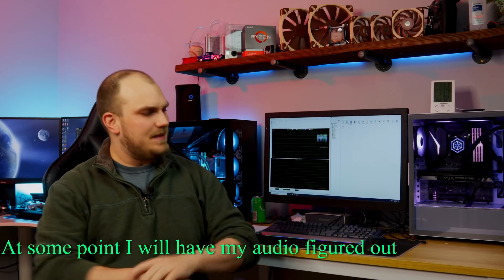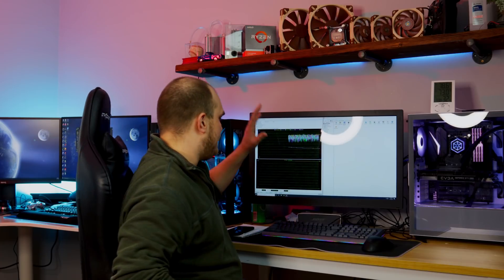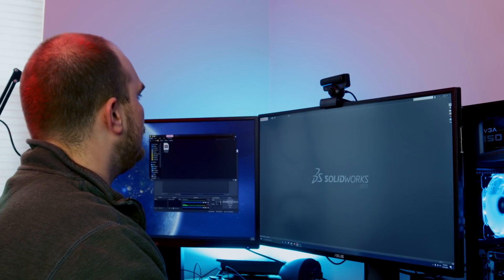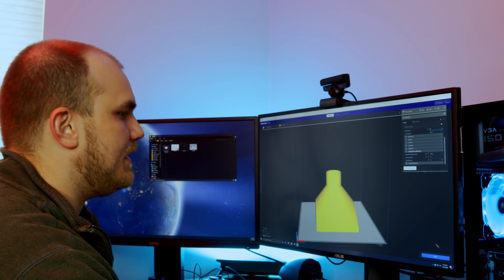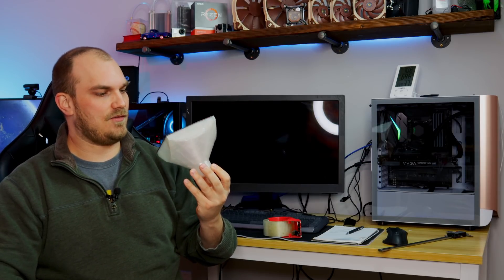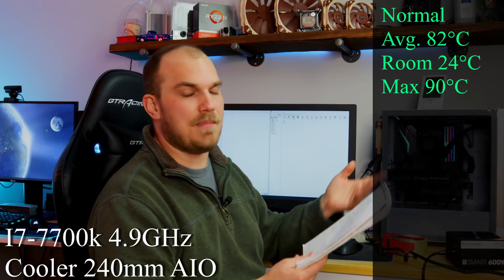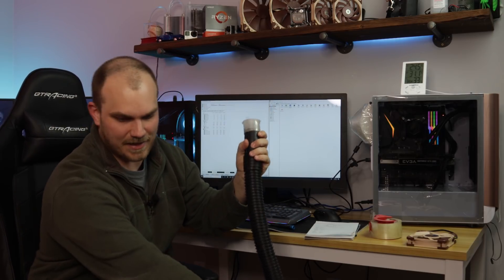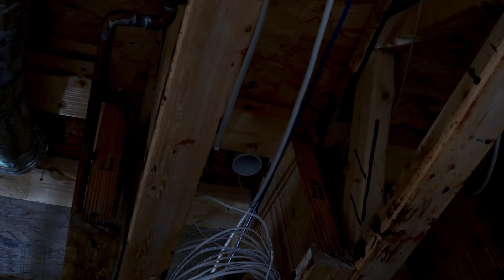What Would Happen If We Sucked Air Out Rather Than Blow Air In?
Its been a while since our last 3D printed project, today's video we will talk about why that is and also undertake a project just for fun :-)